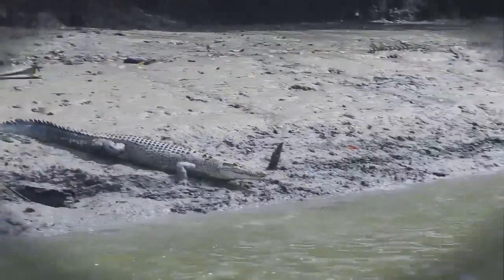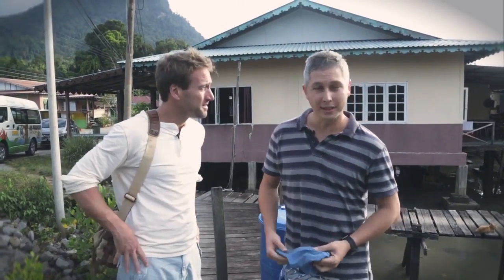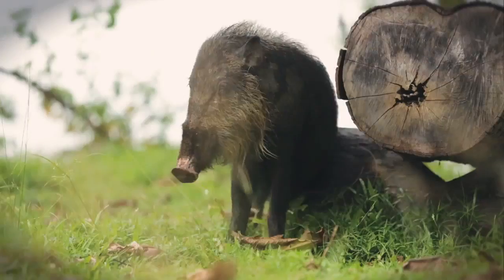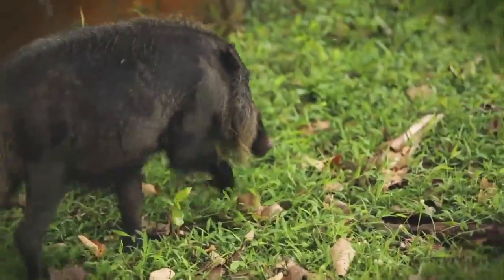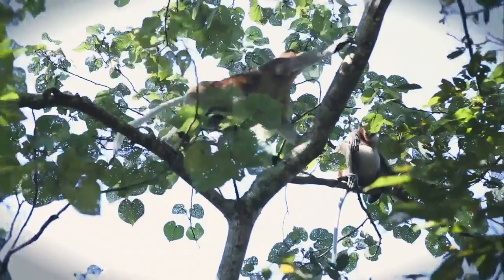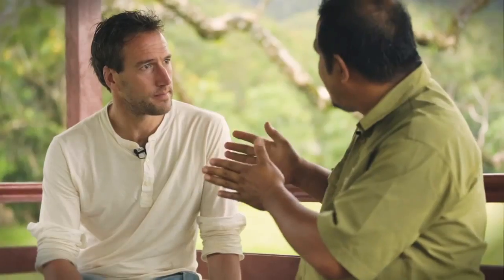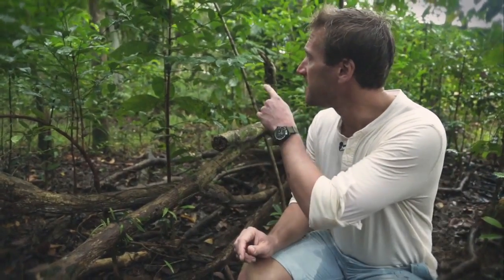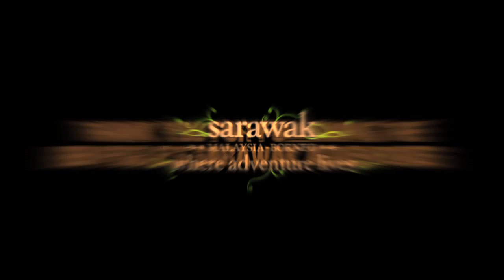Ben Fogle's Sarawak Adventures Bako National Park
Courtesy: Malaysia Tourism